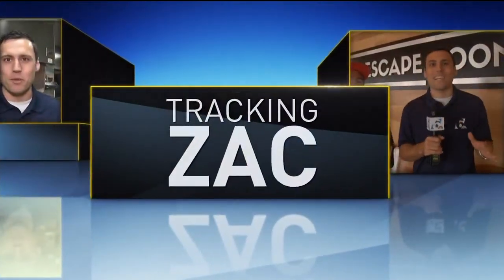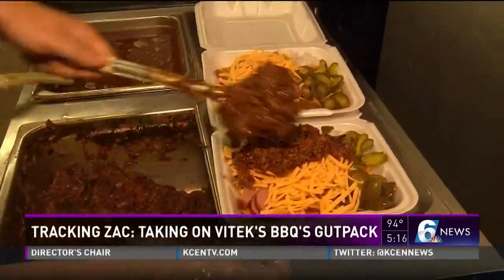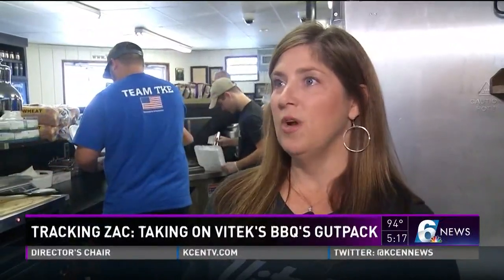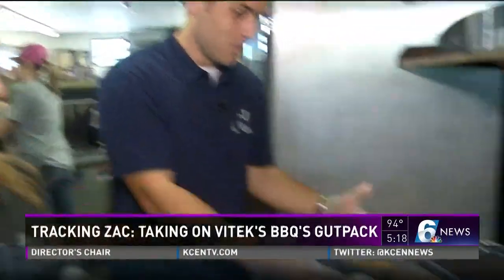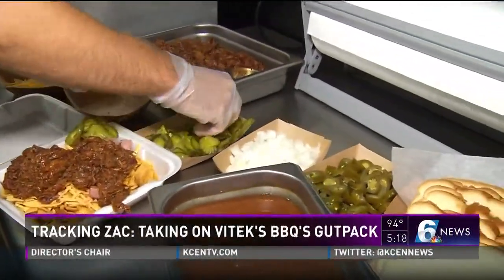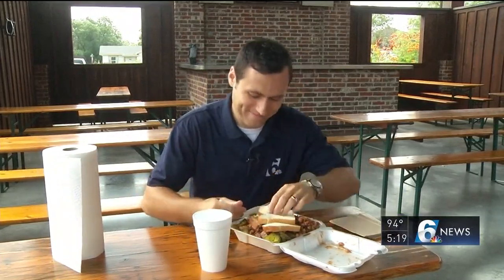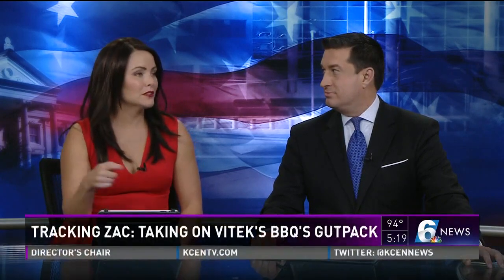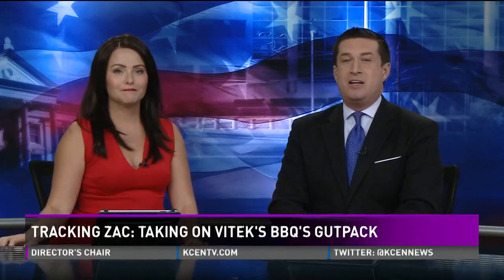Tracking Zac: Taking on Vitek's BBQ's gutpack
KCEN meteorologist Zac Scott took on the gutpack from Vitek's BBQ.